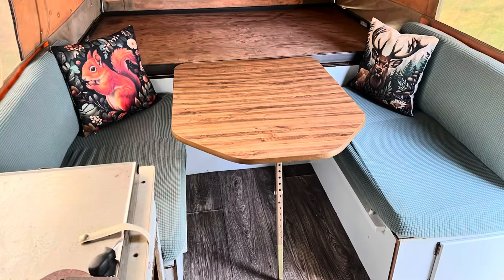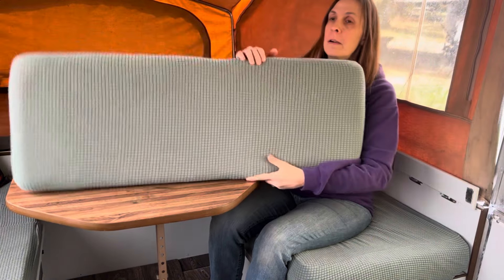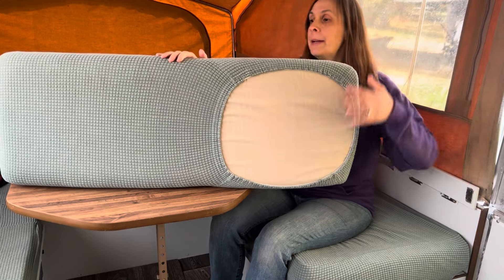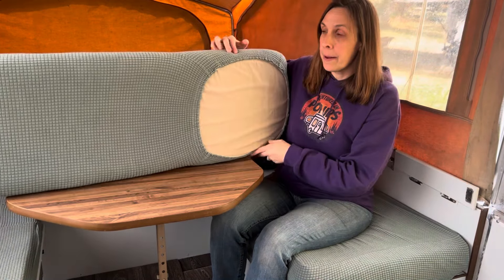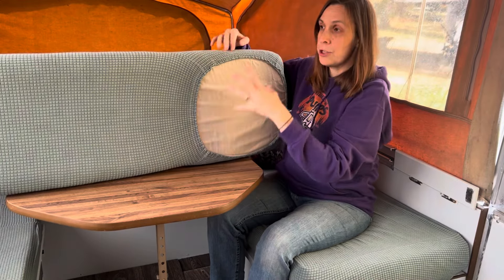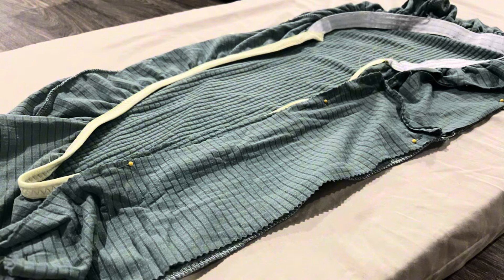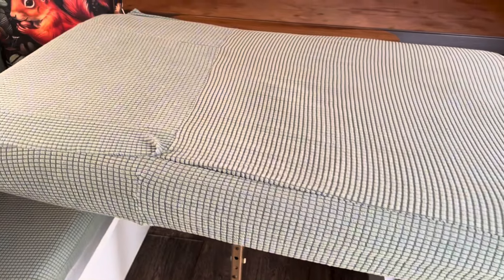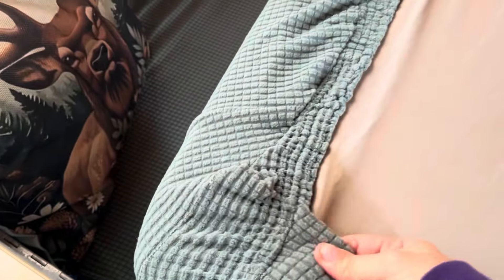Pop Up Camper Dinette cushion makeover! Vintage 1985 Jayco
Our vintage 1985 pop up camper is getting a major face lift! In this episode, Rachel goes over what we did to bring the dinette cushions to the 21st century.

As promised, here's some links to what we are using!*
Dining chair slip covers (back of our cushions)
Cushion bottoms (What we would order next time!)
SIMILAR pillows

Do you have a Camping Journal yet?
Aqua cover
Mountain cover

Our favorite camping  must haves*
-5 quart cast iron
-Camping Mat
-RV map
-Shoe Rack organizer
- Memory foam mattress topper
-Waterproofing spray